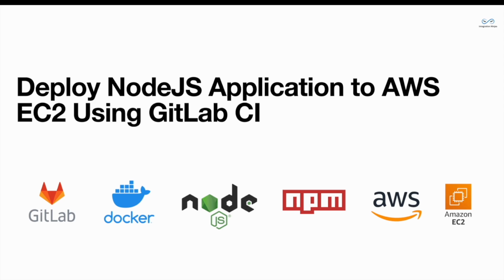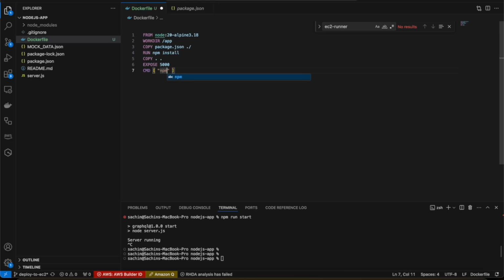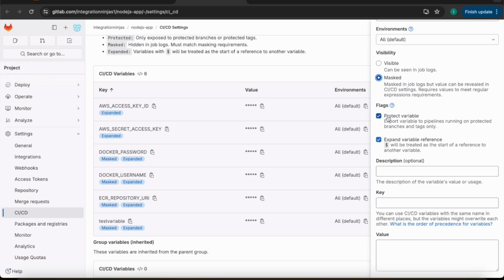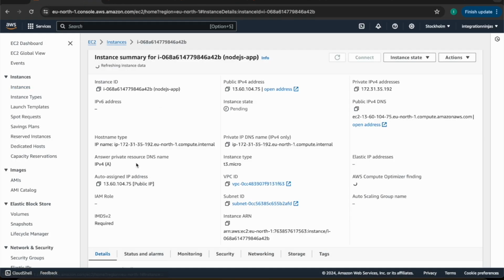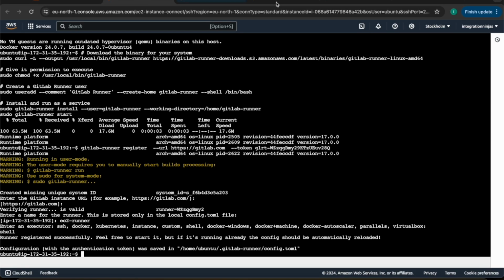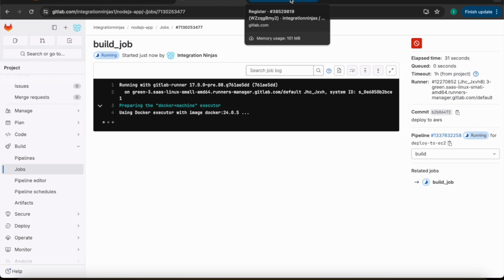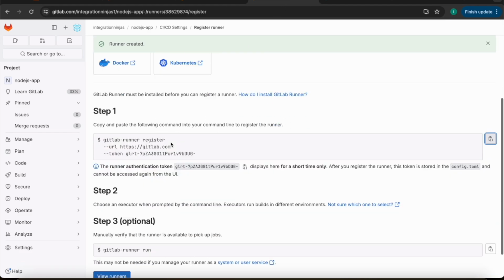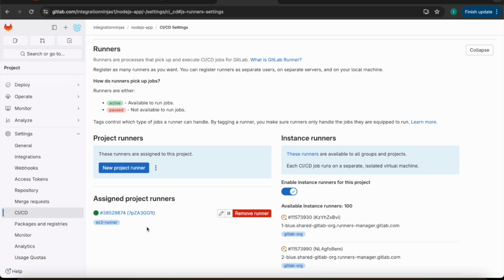Deploy NodeJS application to AWS EC2 using GitLab CI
Want to automate your Node.js application deployment on AWS EC2 using GitLab CI/CD? In this step-by-step guide, we’ll cover:

✅ Dockerizing your Node.js application
✅ Setting up a GitLab Runner on AWS EC2
✅ Configuring GitLab CI/CD pipeline for automatic deployment

By the end of this tutorial, you'll have a fully automated deployment workflow running on AWS!

⏳ Timestamps:
0:00 – Introduction: What We’ll Cover
0:31 - CI/CD Workflow
2:00 - Dockerizing the Node.js Application
3:46 - Configuring GitLab CI/CD Pipeline
9:47 – Setting Up AWS EC2 Instance
11:33 – Installing Docker & GitLab Runner
8:45 – Dockerizing the Node.js Application
17:01 – Deploying to AWS EC2
24:00 – Final Testing & Wrap-Up